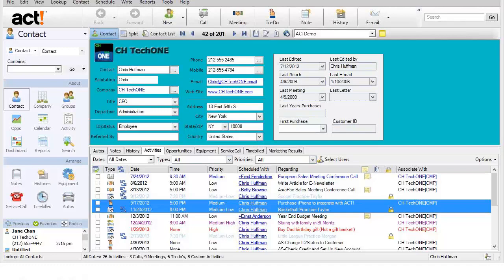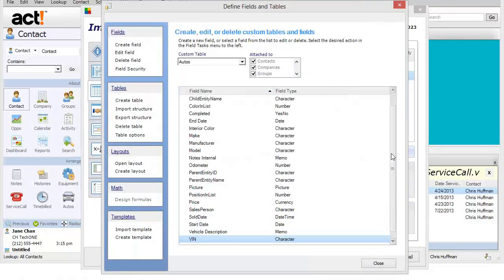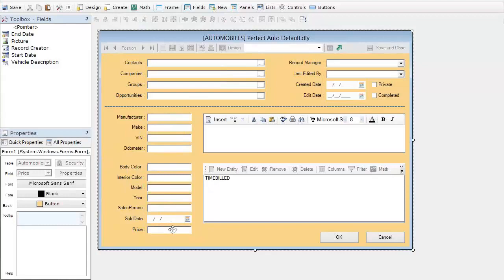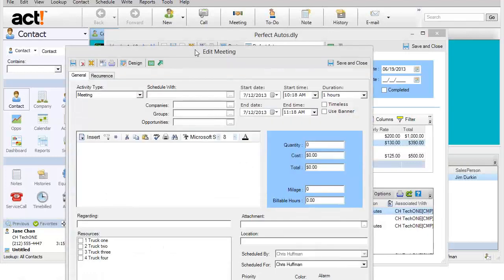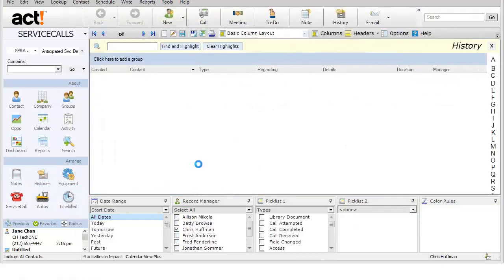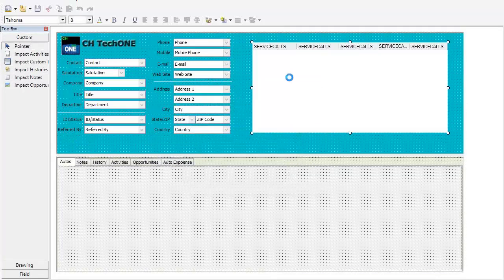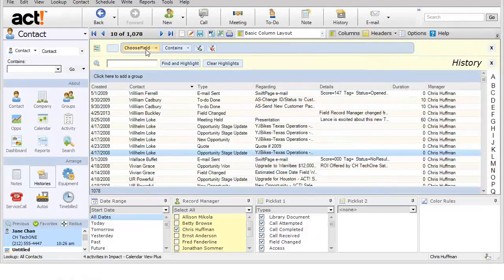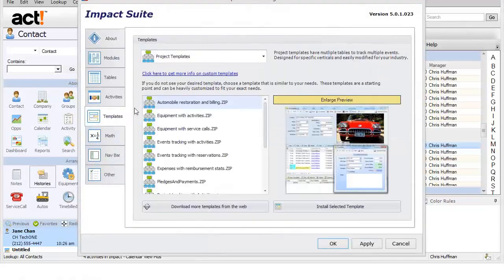Webinar - Custom Tables 07-12-2013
Webinar for custom tables in Impact SUite v5. Preview for Act v16 release.